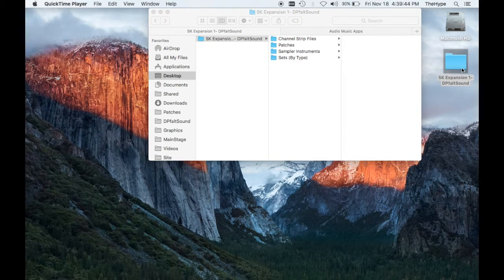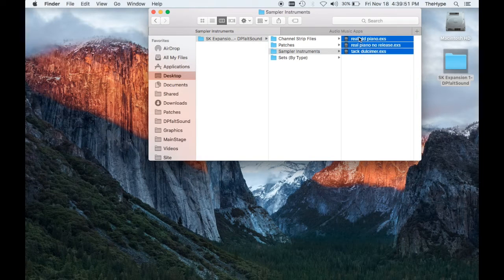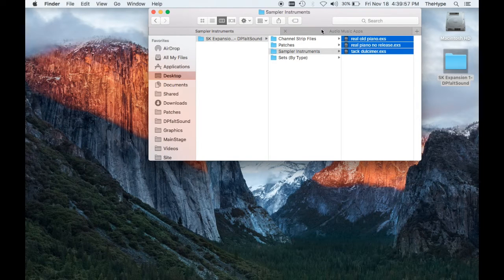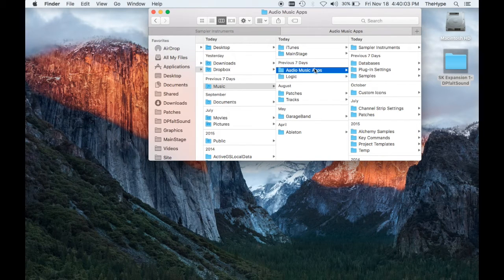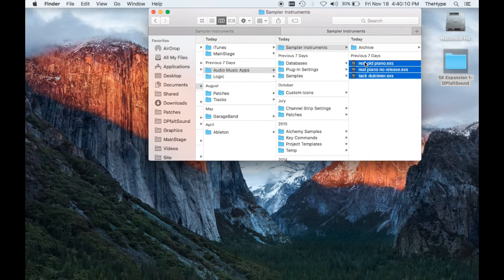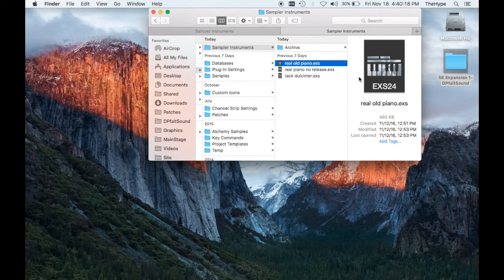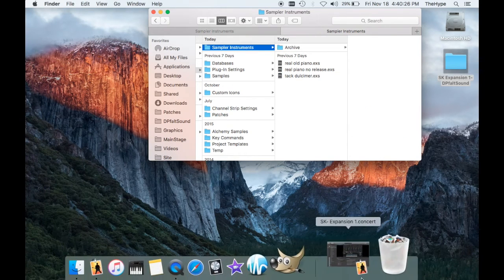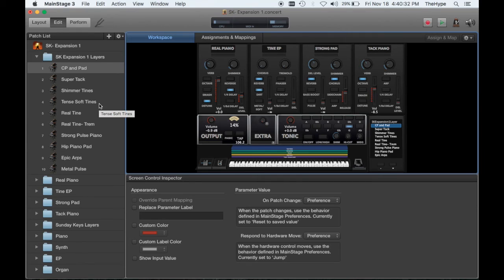How To Set Up Your Expansion Pack For Sunday Keys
This video demonstrates how to quickly set up the Expansion 1 Pack from Sunday Sounds for Sunday Keys.